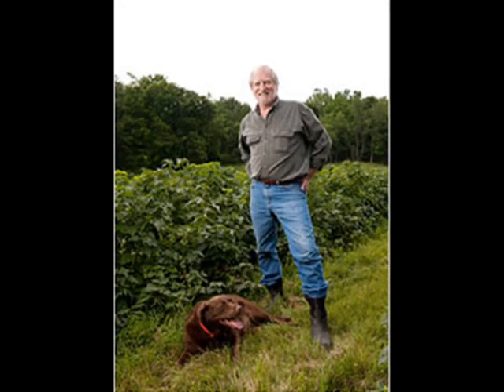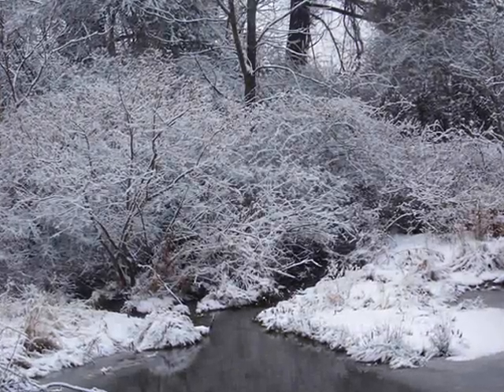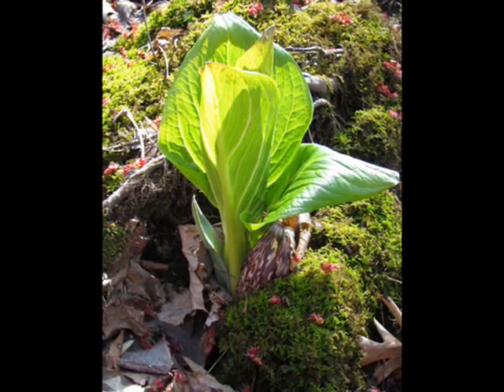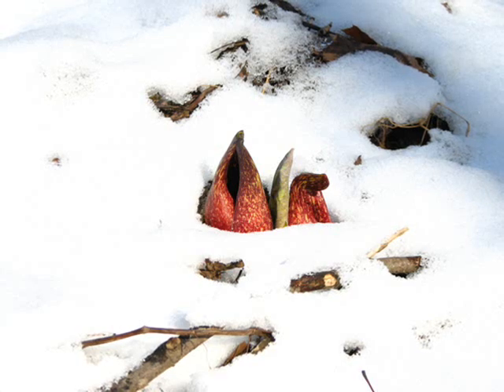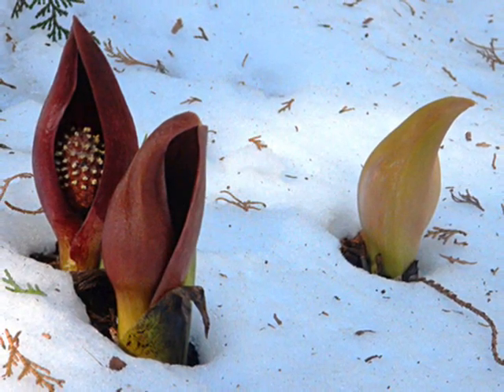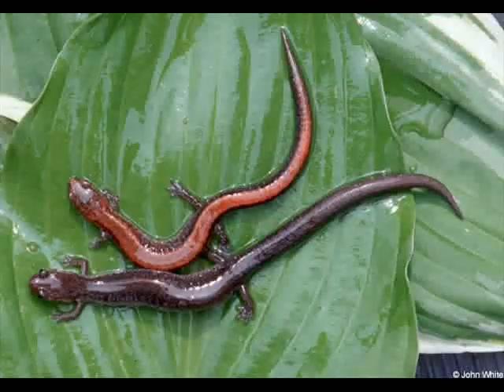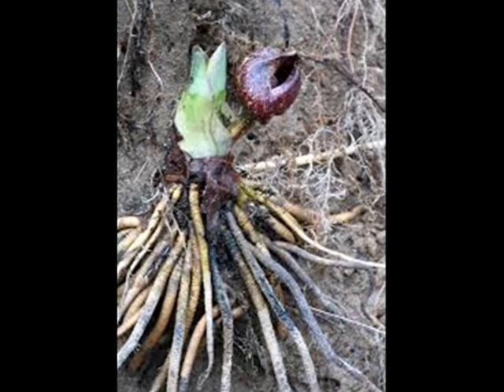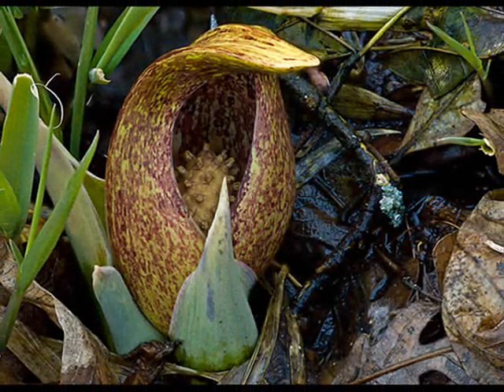"The Stink of Spring"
Notes from the Currant Farm - Greg Quinn